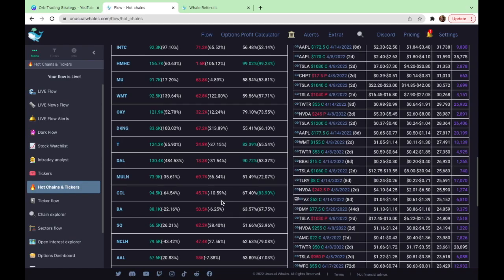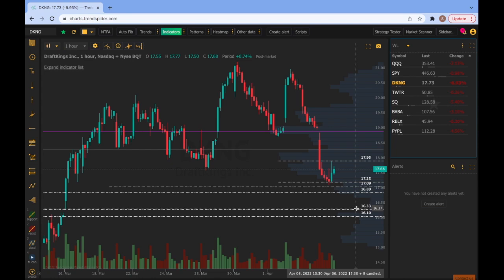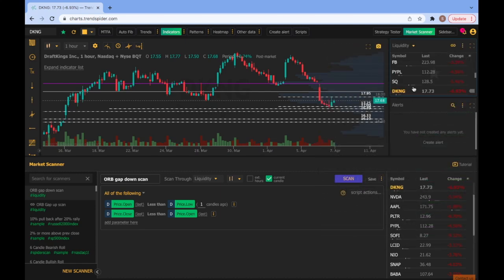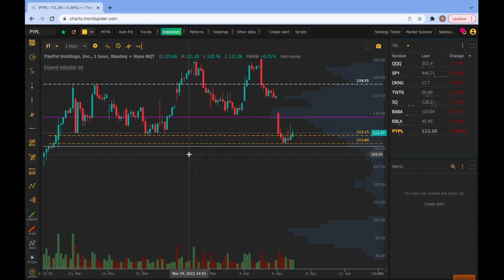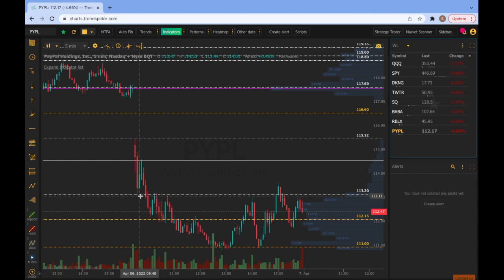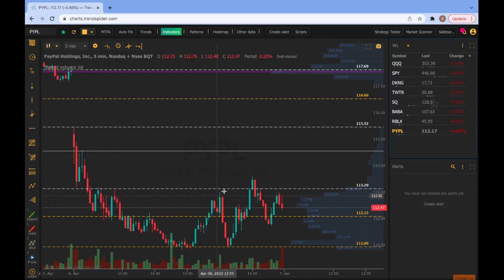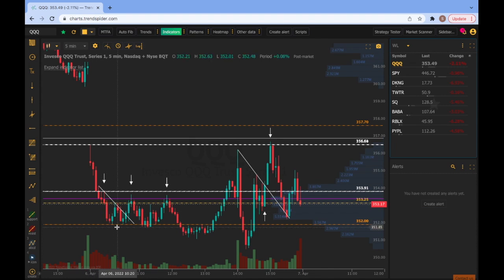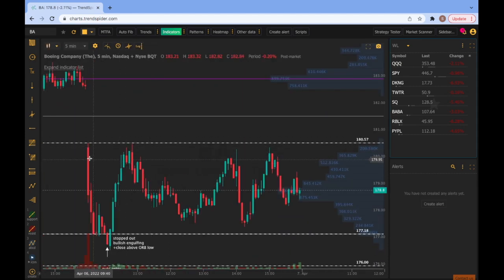Opening Range Breakout (ORB): How to find plays and execute using the ORB Strat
In this video I go over how I find plays for the ORB strat. I also go over scanning for gaps premarket. The last piece is execution. I use the type of candle and the 5 min chart to execute. In the video I mentioned the liquidity WL. The tickers are in the comments!